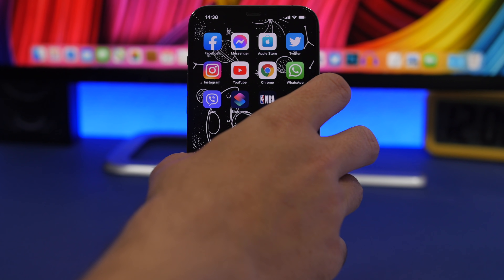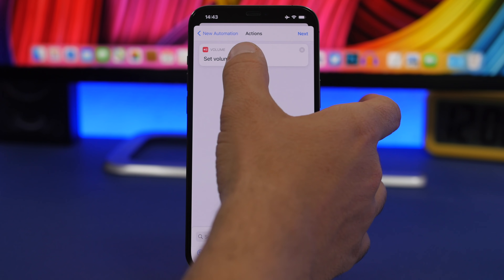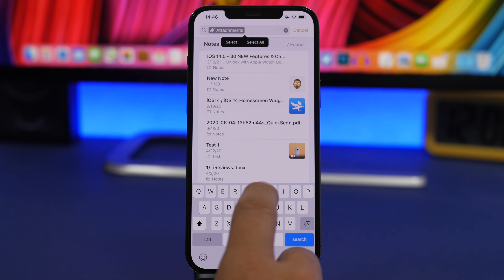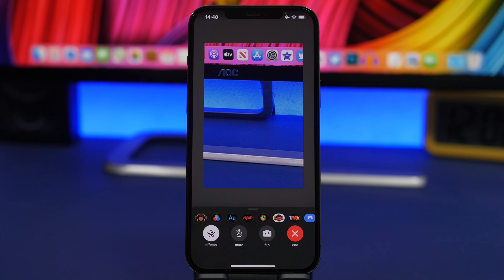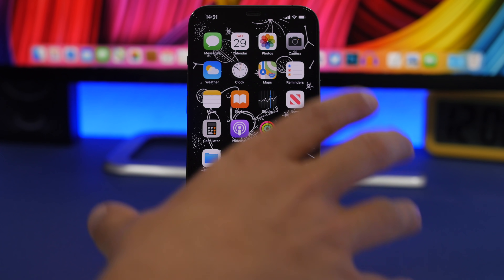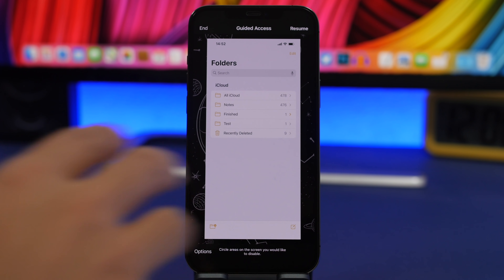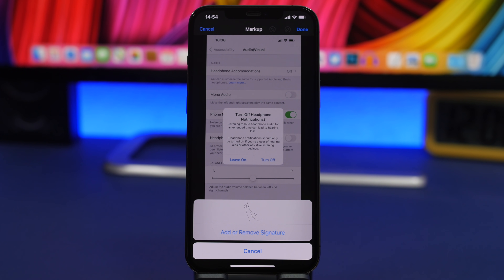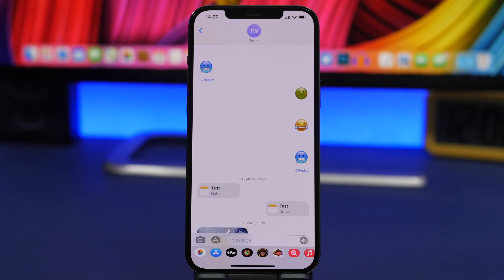15 iPhone TRICKS You Didn't Know Existed - iOS 14 SECRETS !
iPhone hidden features and tricks you didn't know existed. iOS 14 has a lot of hidden tricks and secret features that are very useful. In this video you can find 15 iPhone tips and tricks you probably didn't know existed on iOS 14.